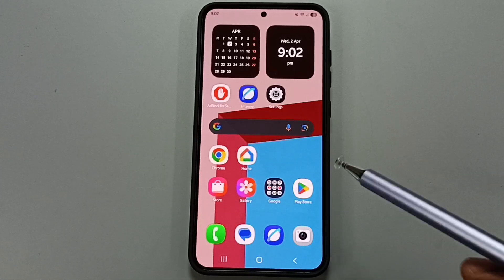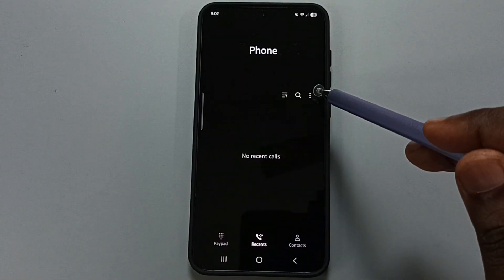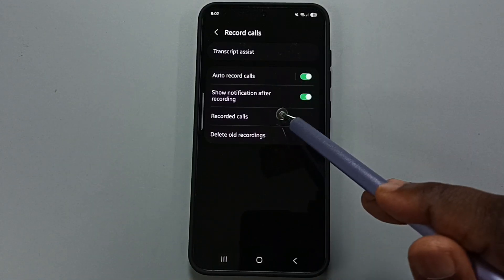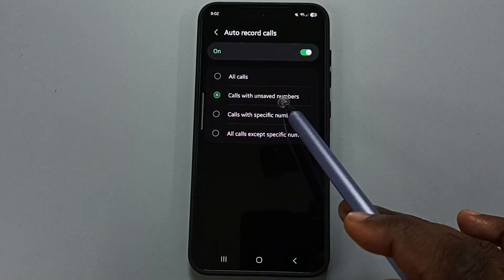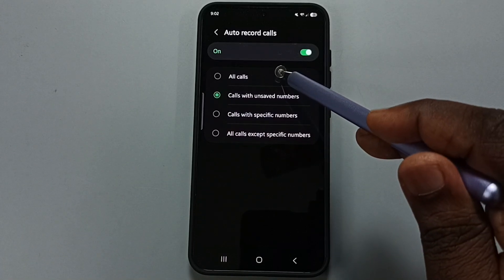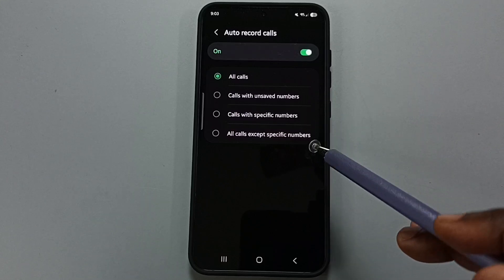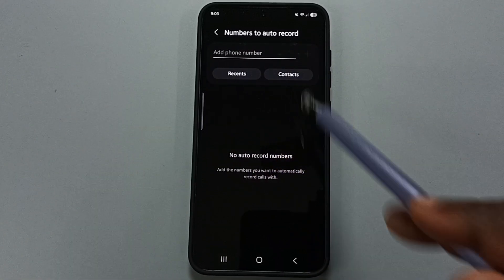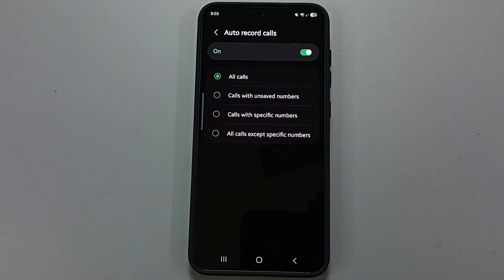Samsung Galaxy A56 5G | How to Enable Auto Call Recording for All Numbers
How to Enable Auto Call Recording for All Numbers on Samsung Galaxy A56 5G
Discover how to enable auto call recording for all numbers on your Samsung Galaxy A56 5G. With the powerful Galaxy AI and Mobile AI features, and powered by Android 15, the Samsung Galaxy A56 makes managing your call settings easier than ever. In this guide, we'll walk you through the steps to automatically record calls from all contacts on your Samsung Galaxy A56. Never miss an important conversation again with this simple feature, designed to improve your call management on the Galaxy A56 5G.